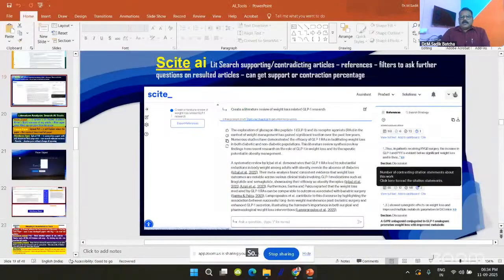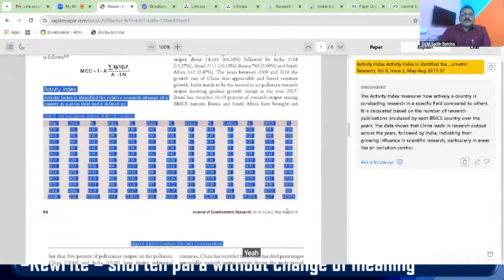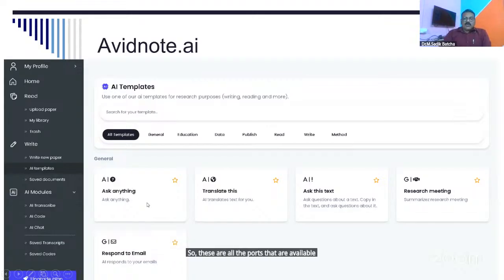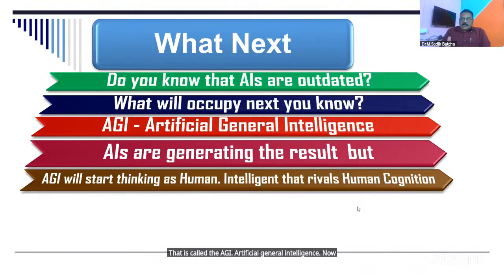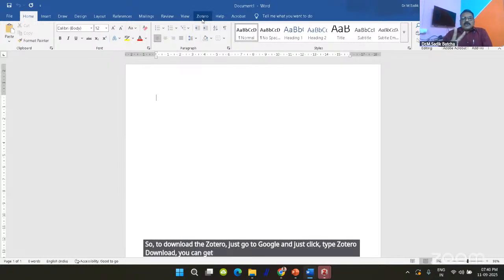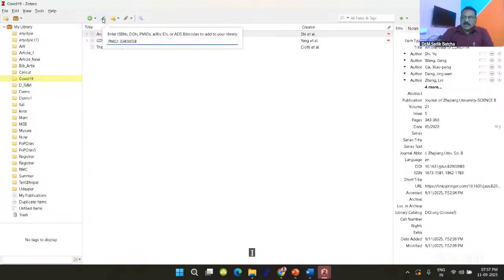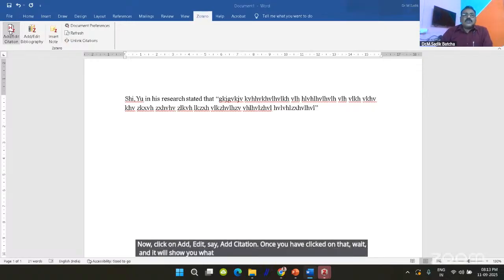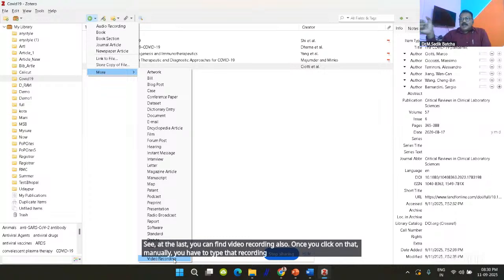Reference Management and AI tools for Research 11.9.2025